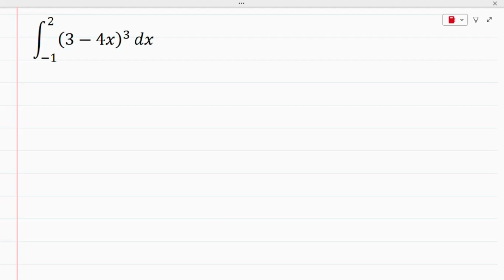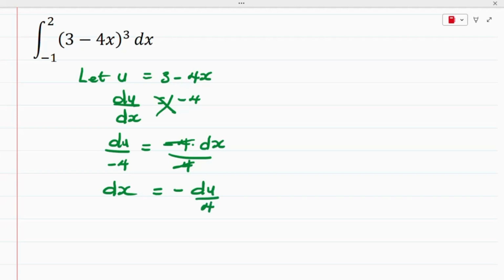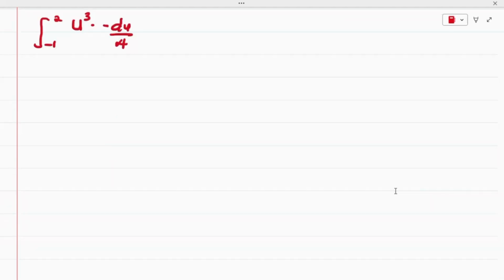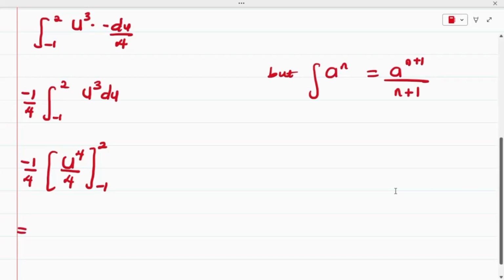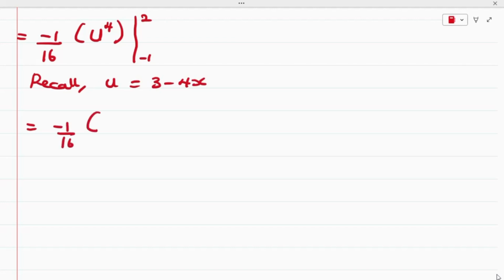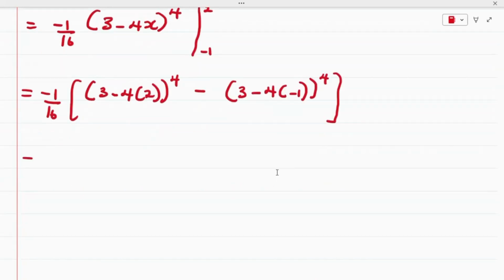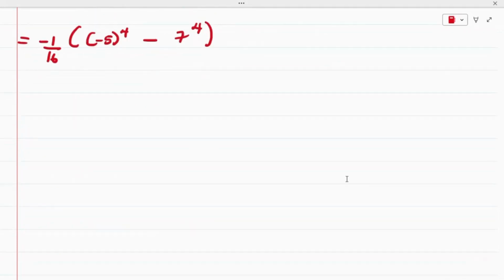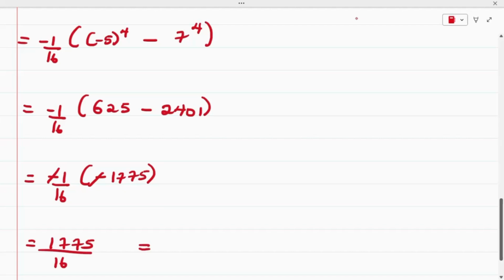Can You Evaluate This Integral? | Challenging Calculus Problem Solved Step-by-Step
Think you’ve mastered integration?
This nice calculus integral will test your skills! Watch as we solve a tricky integral problem using step-by-step methods that every student should know.
✅ What You’ll Learn:
How to approach complex integrals
Techniques like substitution & partial fractions
Real exam-style problem solving
Perfect for students preparing for AP Calculus, A-Level, college calculus, or Olympiad-level problems.